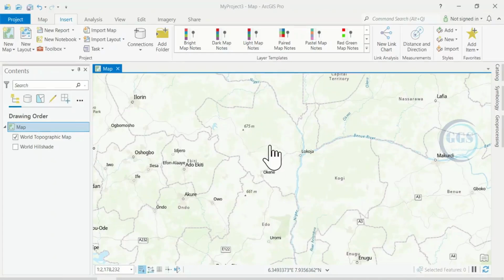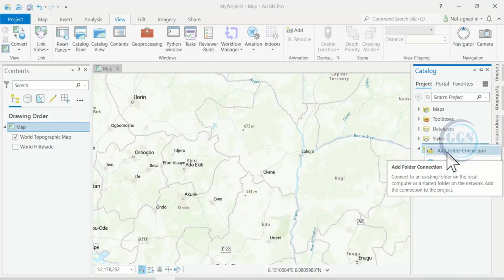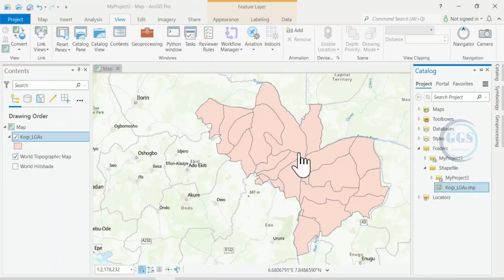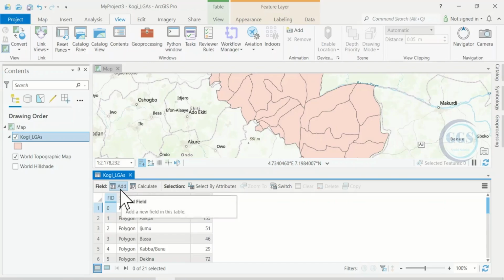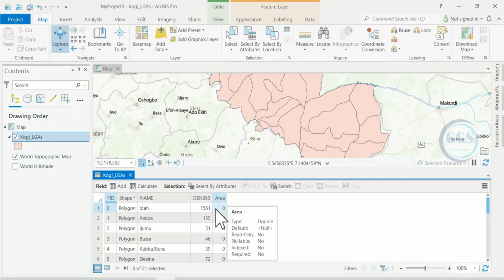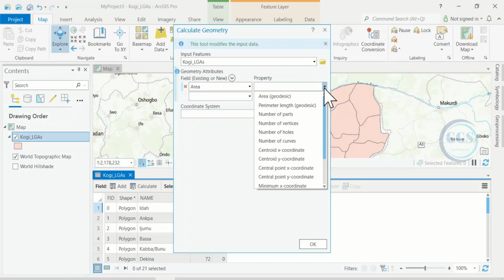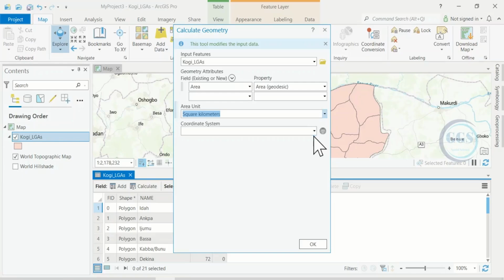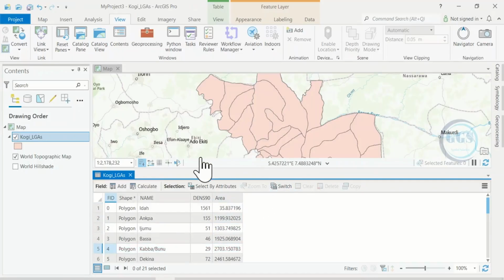ArcGIS Pro: How To Calculate Area of Polygons In ArcGIS Pro